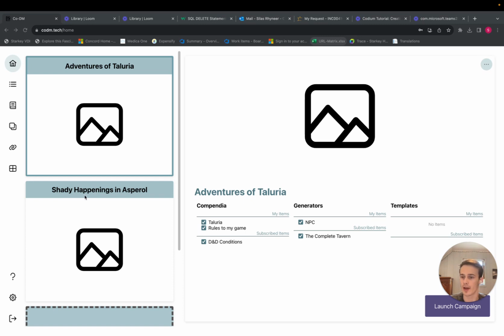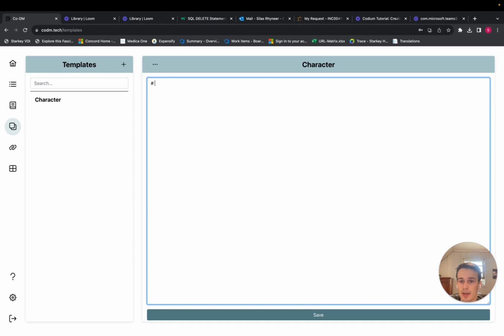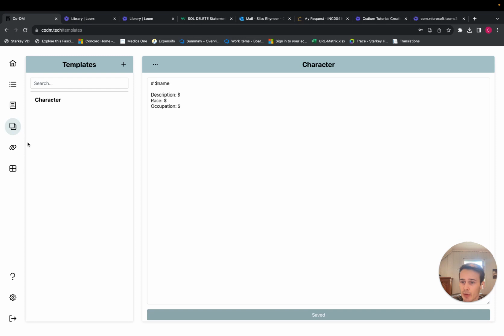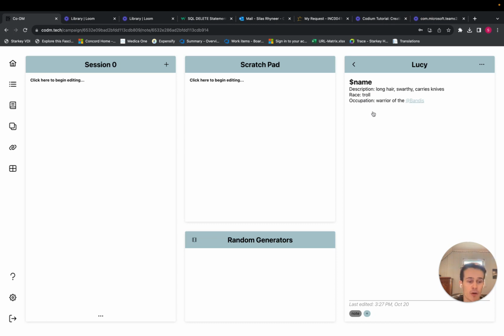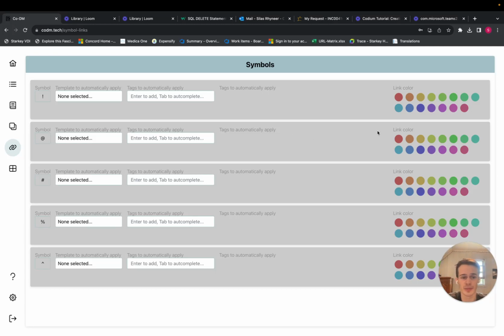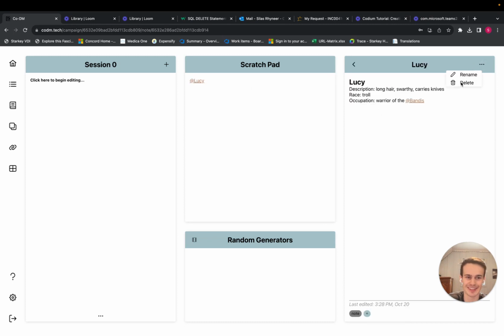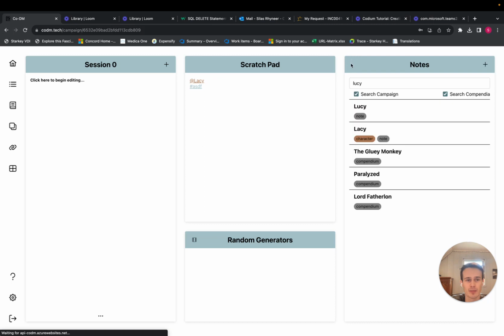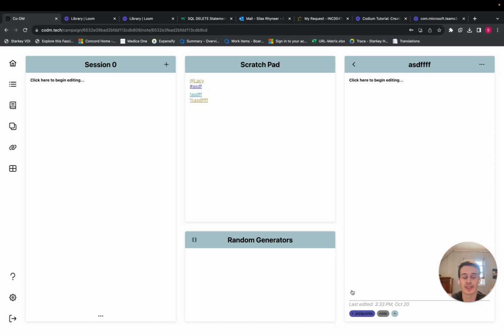Templates and Symbols in Co-DM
Want to become a Co-DM super-user? Templates and symbols are the way to go.

This tutorial covers:
- Creating templates
- How to add them to a note
- Automatically adding templates using symbol links